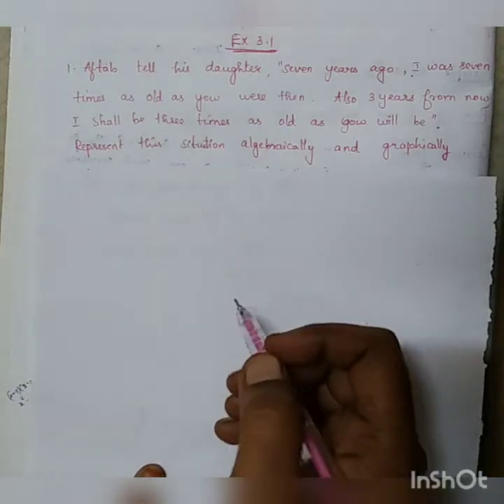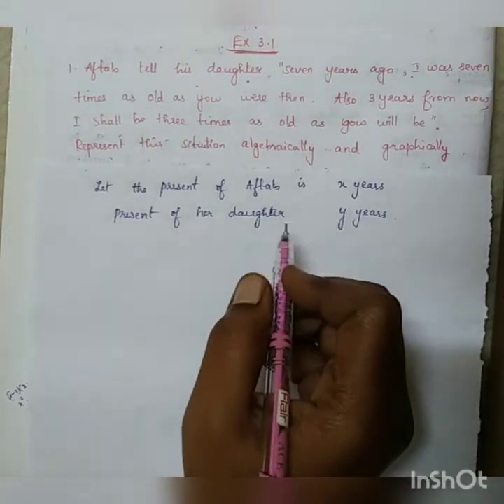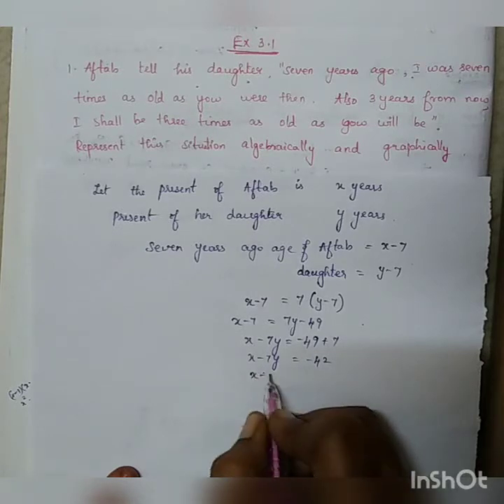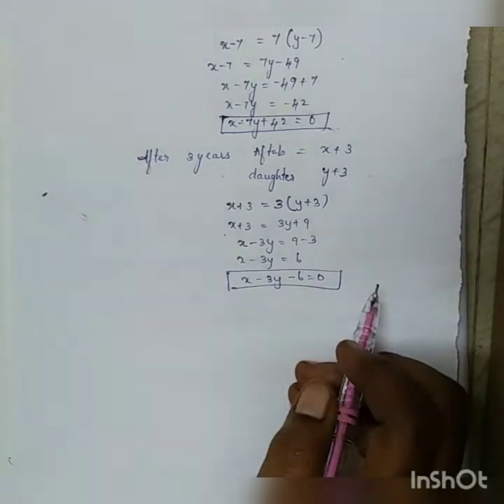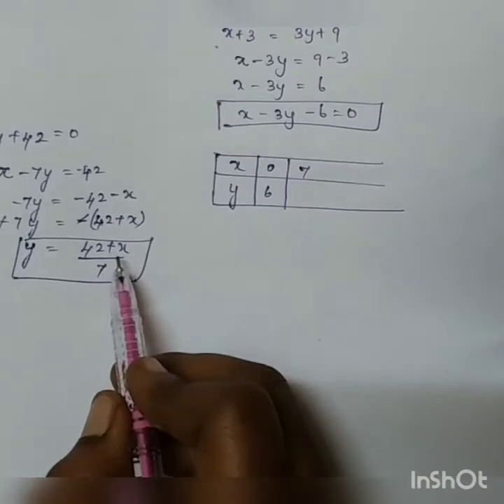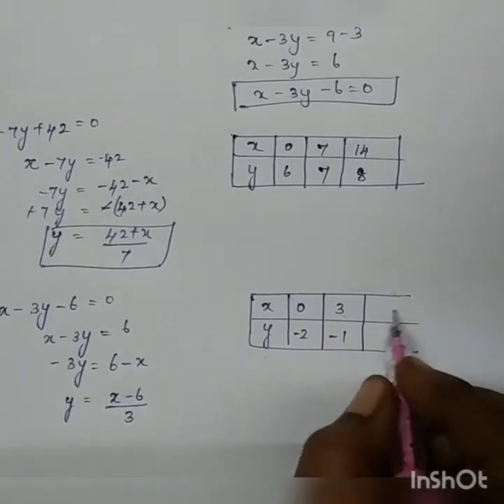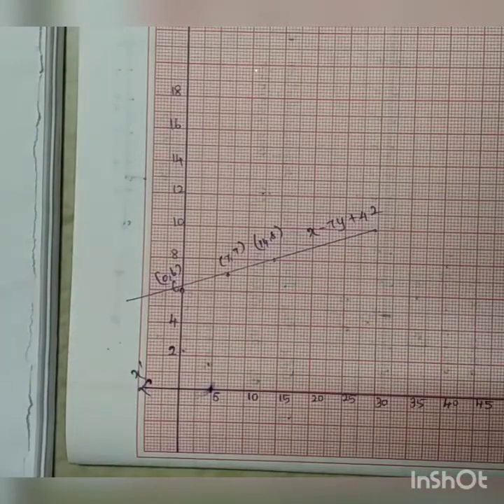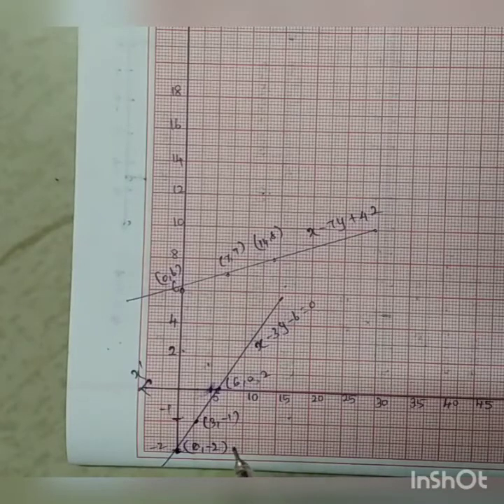CBSE MATHEMATICS Class: 10 Chapter 3 - Pair of Linear Equation in two Variable- Ex: 3.1 in English